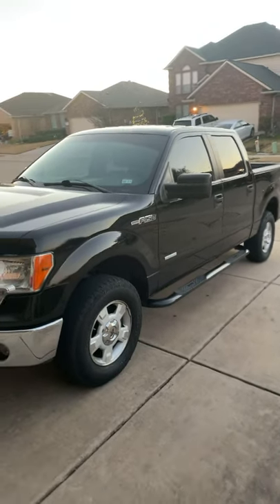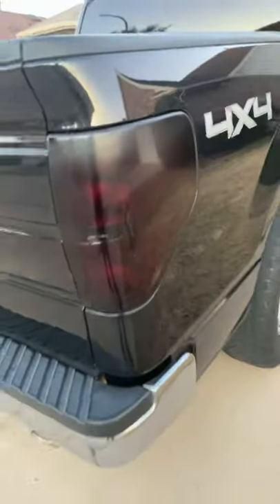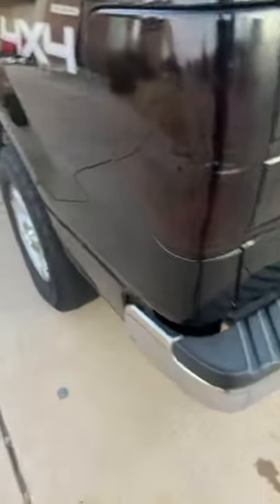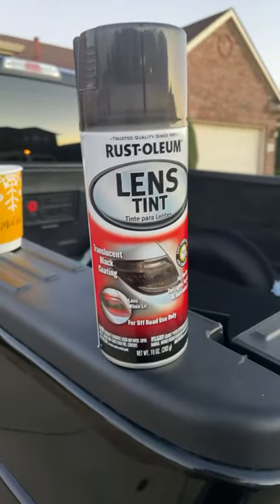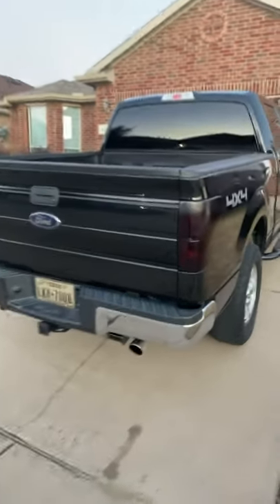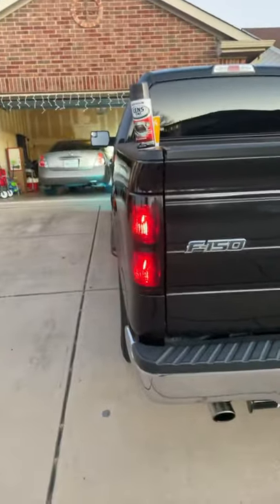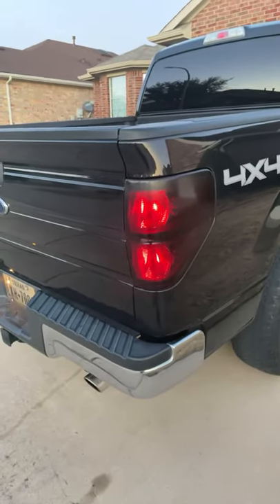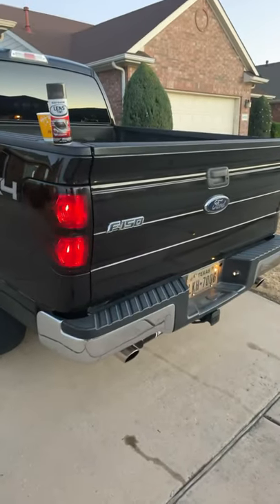Smoked tail lights (tint spray)